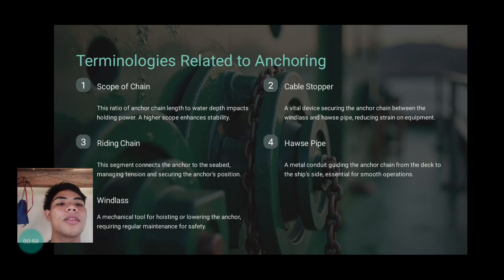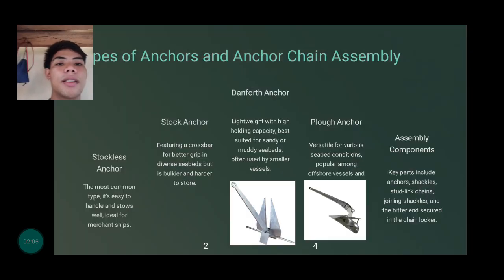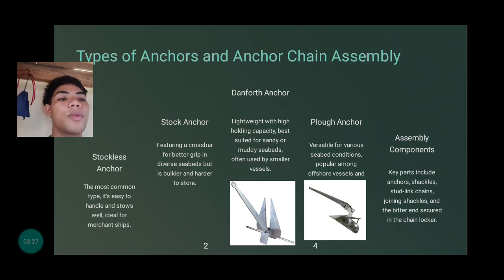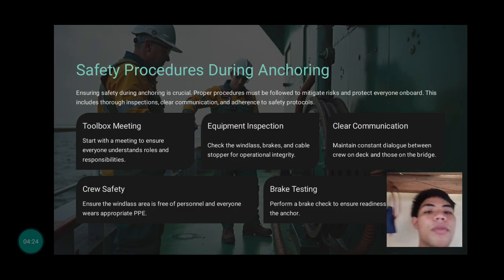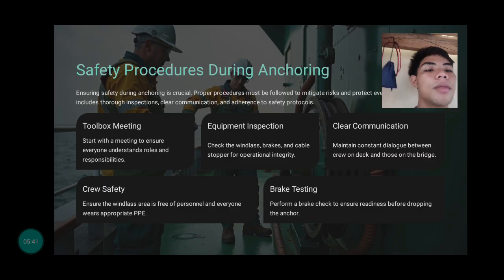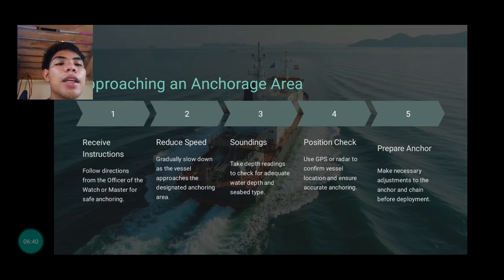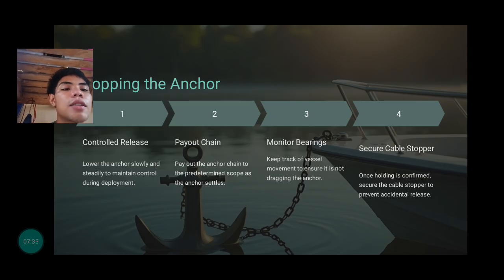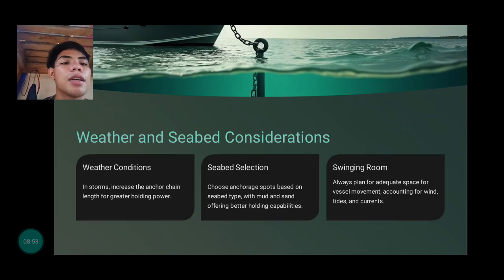Ladaran Deneb Tim M. Anchoring Procedures.mp4